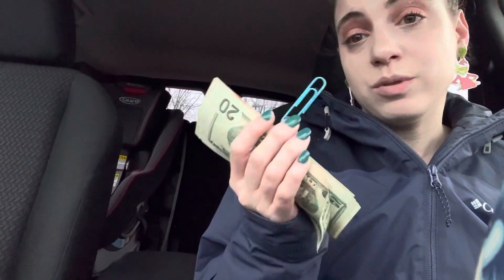Day 15&16 cash stuffing enevelopes